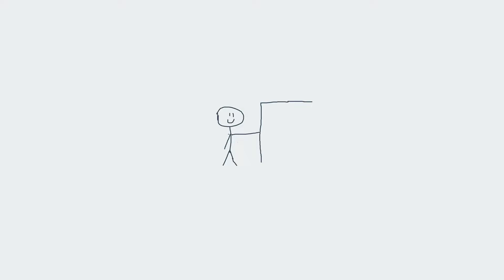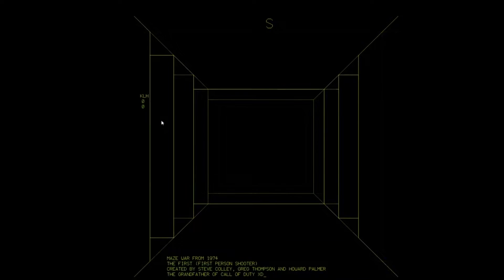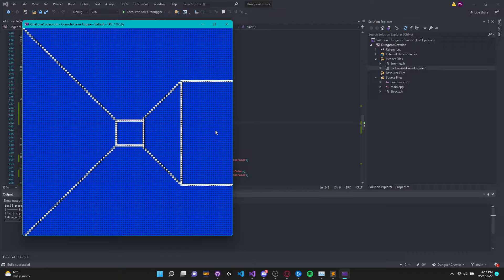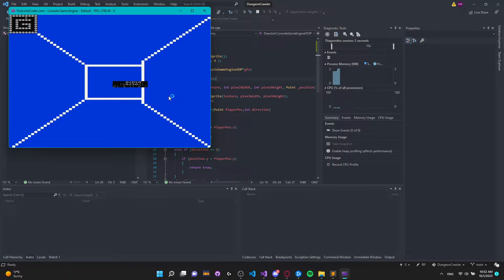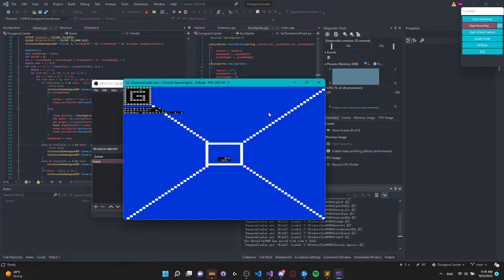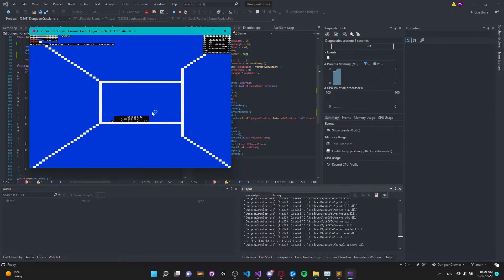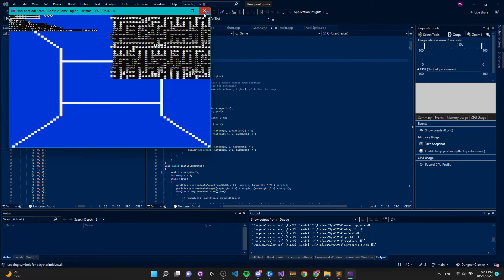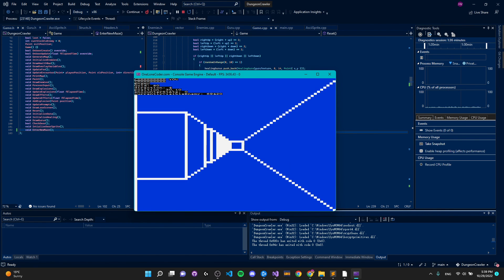Making a 2.5D Dungeon Crawler game with C++ in the console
I made a 2.5d Dungeon Crawler game inside the system Command Line with C++ and the olcConsoleGameEngine made by Javidx9.

If you liked this video here are some youtubers who i like to watch and am inspired by:

Makes entertaining and fun videos is making an fps called karlson!

Really good videos and tutorials about graphics programming mostly.

Enjoys learning lots of frameworks which is his main focus.

Has a lot of interesting gamedev challenges on his youtube.